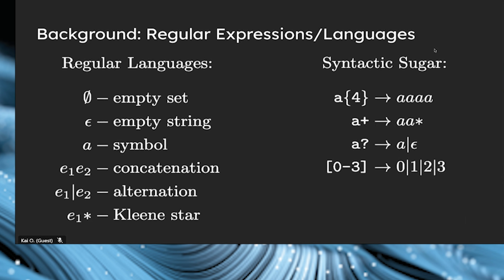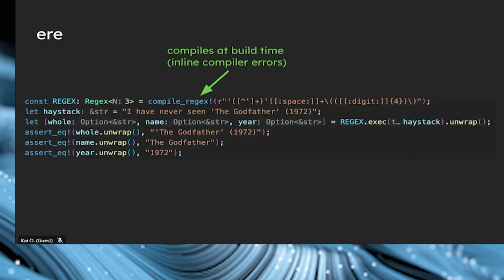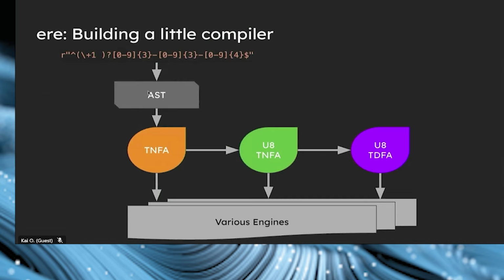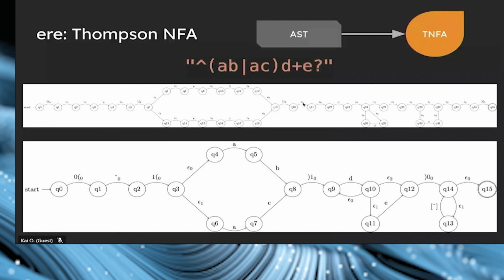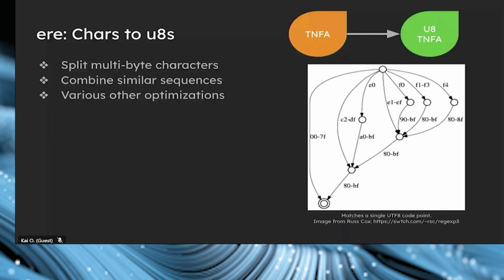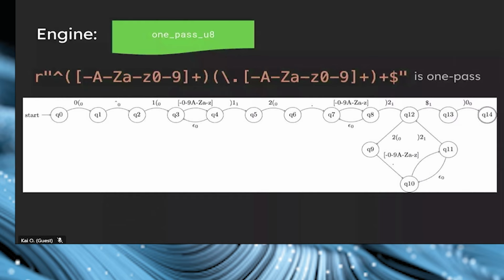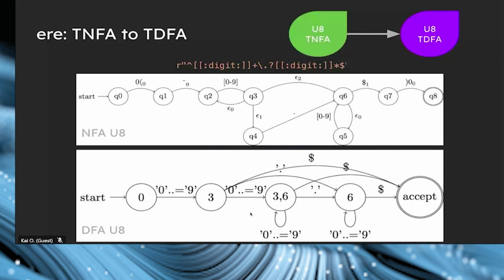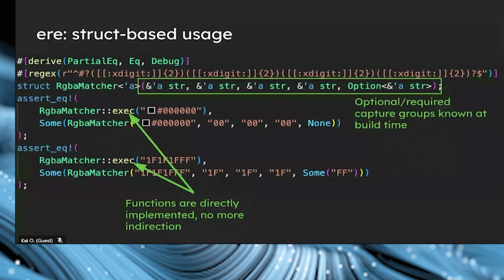ere: Compiling Regular Expressions at Build-Time—by Kai Orita—Seattle Rust User Group, December 2025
ere: Compiling Regular Expressions at Build-Time With Proc Macros

Nearly all regular expressions libraries compile regular expressions into some data structure at run time, then execute over that data structure. With Rust's proc-macro system, we can do better: regular expressions can be checked and compiled into equivalent Rust code at build time, while also using Rust's type system to ergonomically represent the semantics of returned capture groups based on the regular expression's structure.